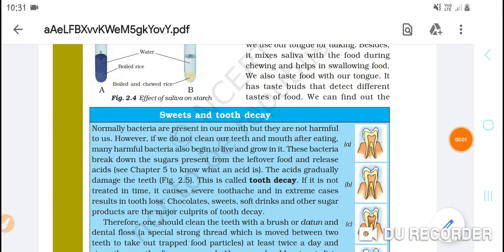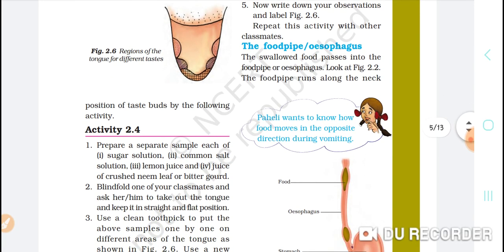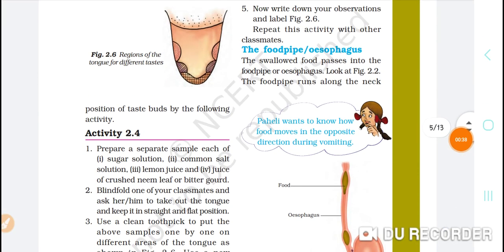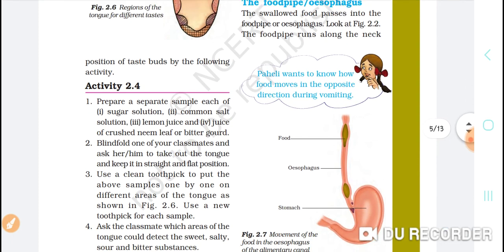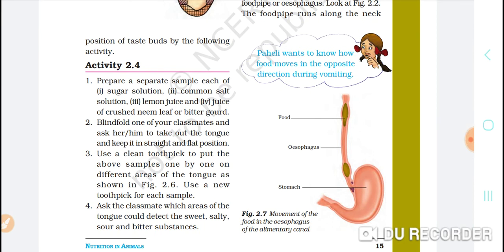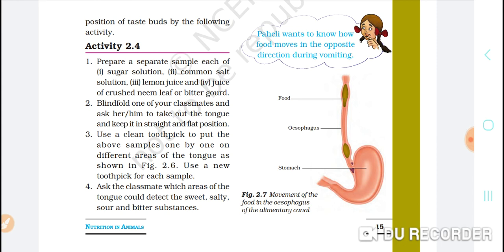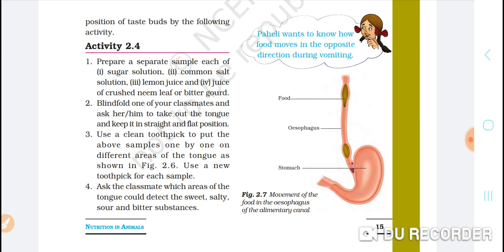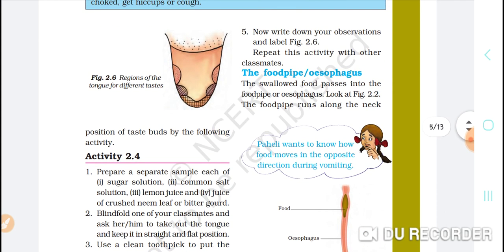Tongue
In this video we are study about the different buds of tongue used for know about the taste of food .with activity